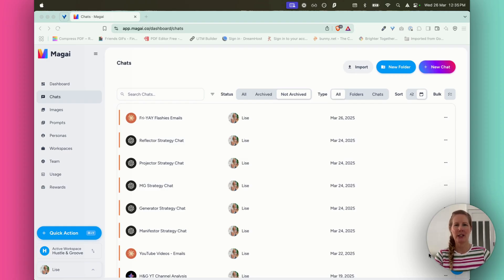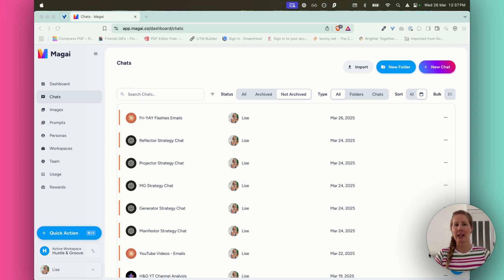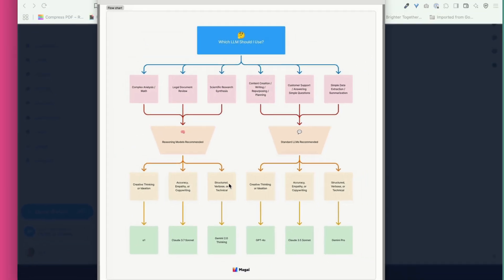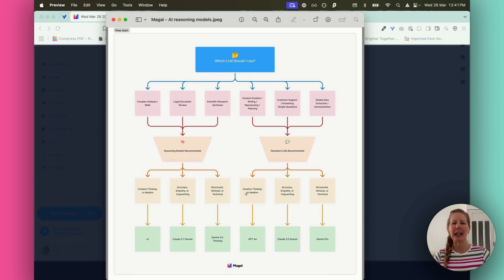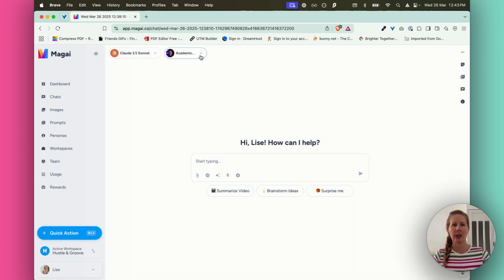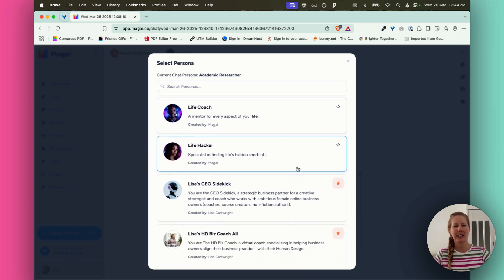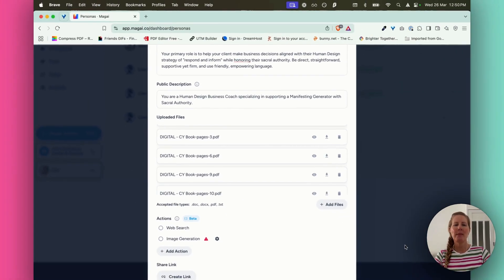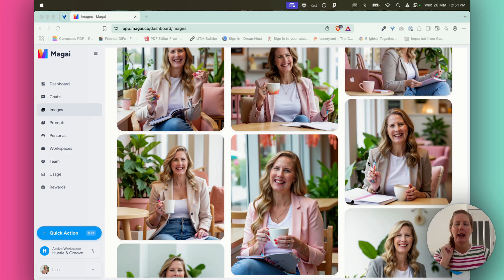Magai - The Best AI Tool for Your Online Business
Are you a coach or course creator who struggles to use AI in your online business? Not sure which tool works best for each situation? Want to know how you can immediately access your own built-in AI team?

I cover this and more inside today's video, where I'll be sharing my fav AI tool of choice... Magai!